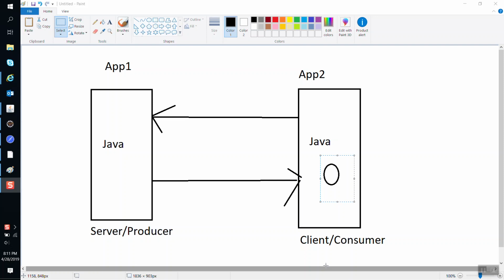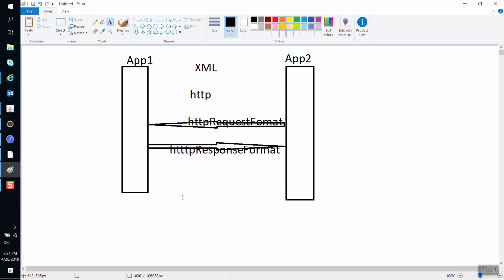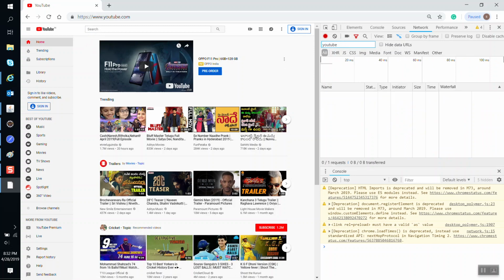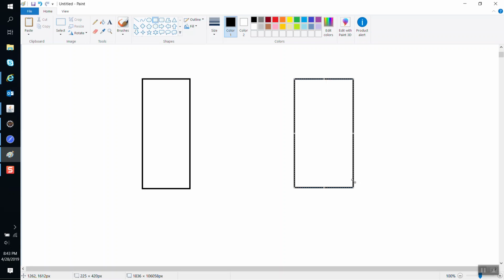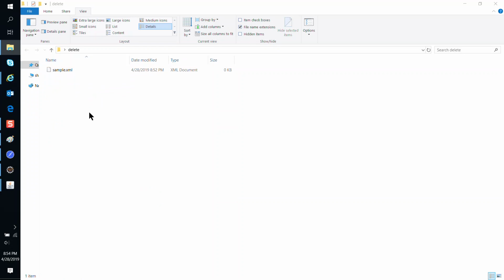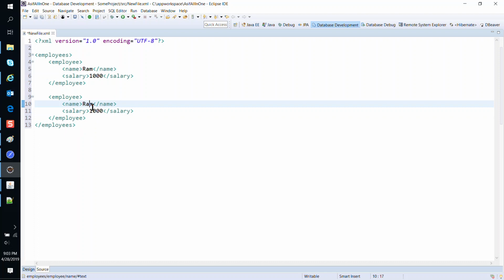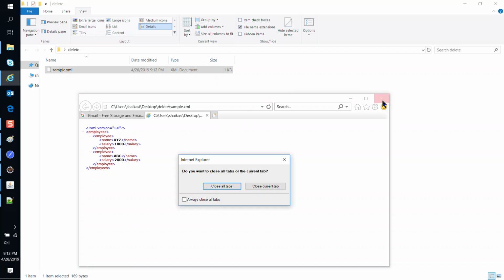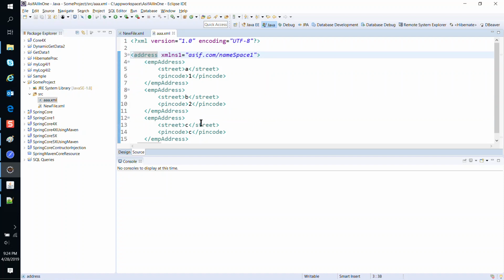Web Service Part 3 HttpReqest & HttpResponse, XML intro, Rules, NameSpaces